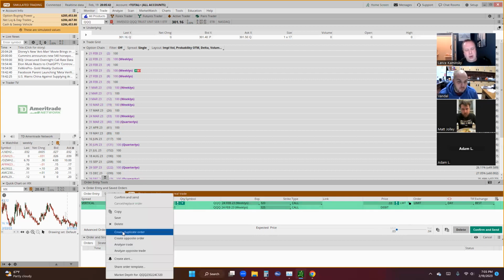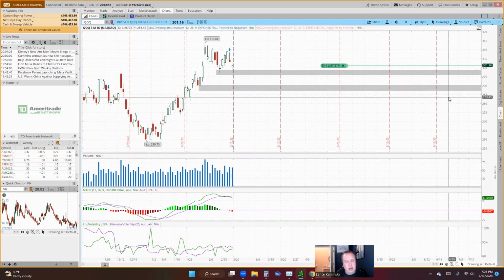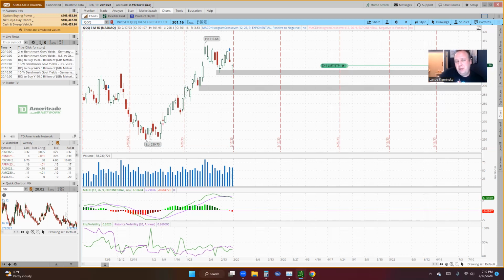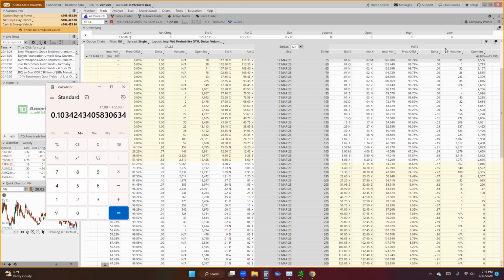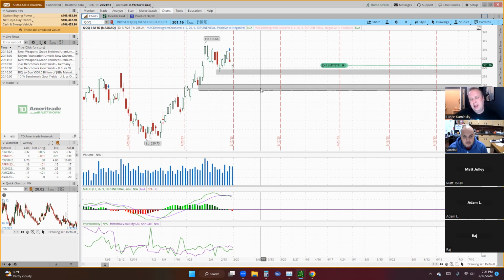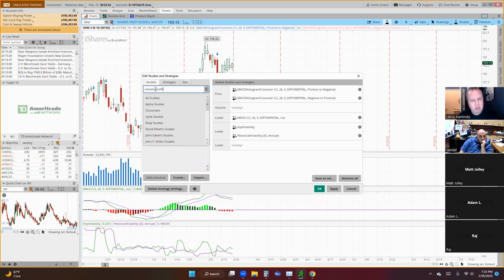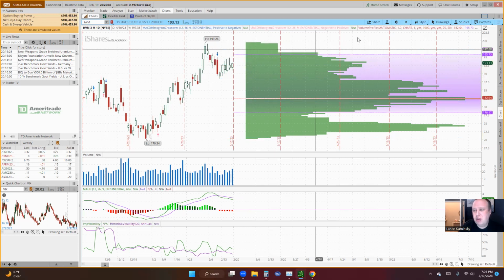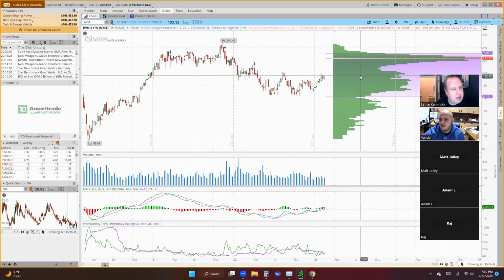Group Zoom: Psychology in Selling Options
In this video, I will teach you the complete 12 topics:
1.  How to Use the Wheel Strategy in 2021
2.  How to Use the Wheel Strategy
3.  The Wheel Strategy Explained
4.  Wheel Strategy Options Explained
5.  How to Trade the Wheel Strategy
6.  Options Wheel Strategy
7.  The Wheel Options Strategy
8.  Wheel Options Strategy
9.  The Wheel Trading Strategy
10. The Wheel Stock Options Strategy
11. Options the Wheel Strategy
12. Wheel of Fortune Options Strategy